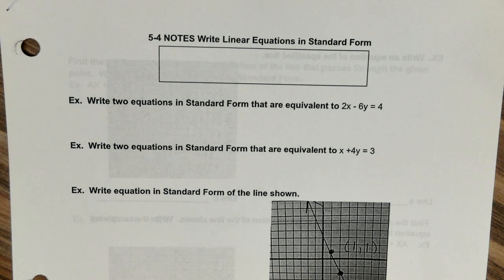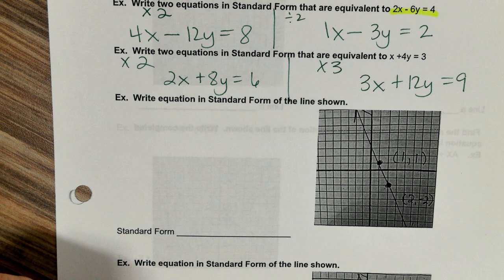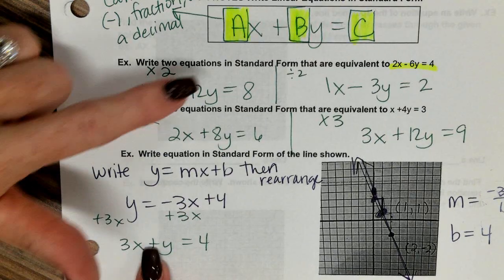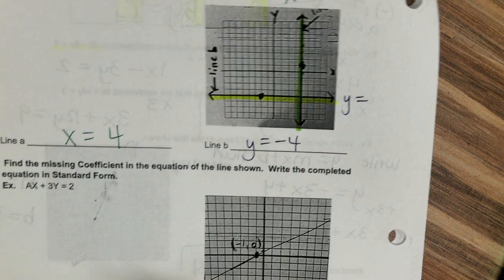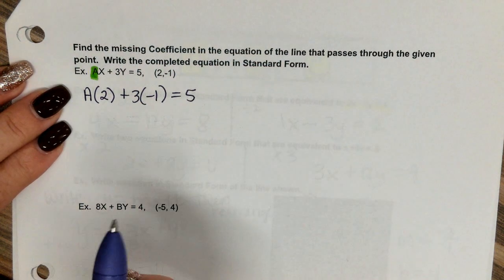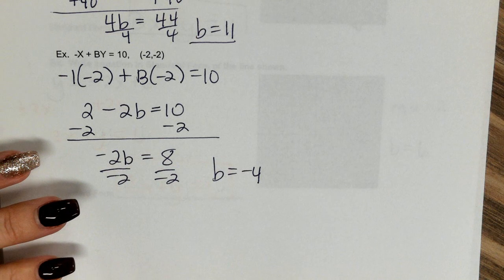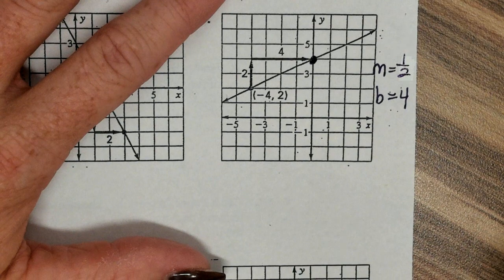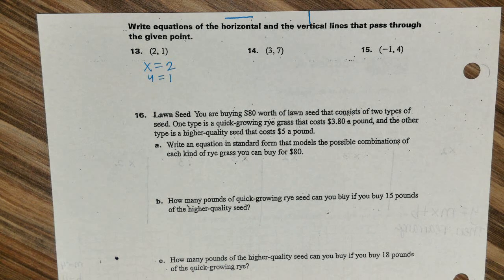Algebra 5-4 Write Linear Equations in Standard Form